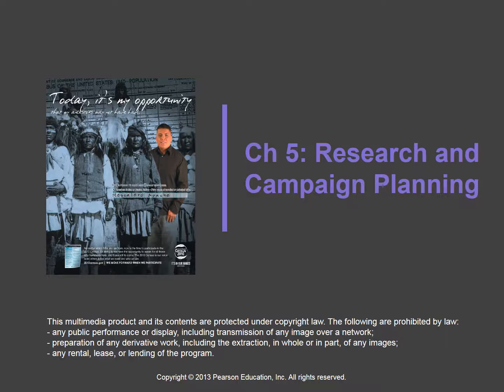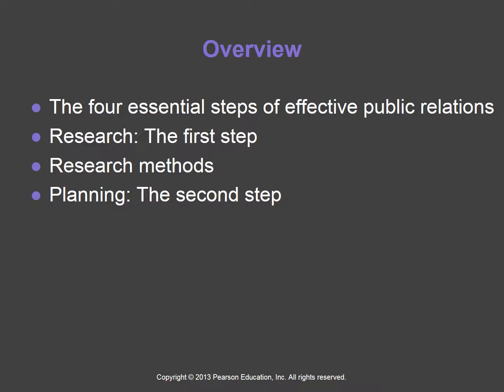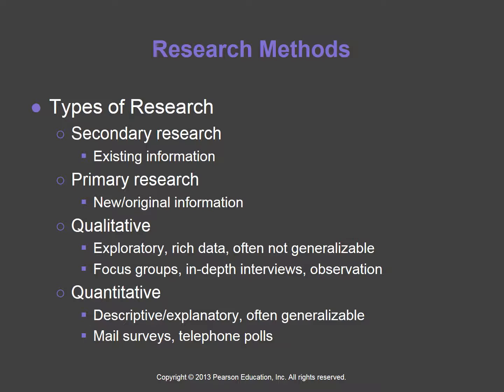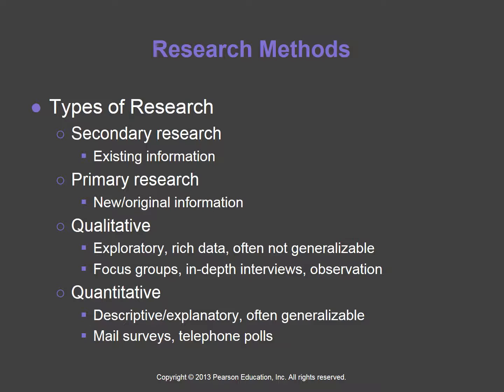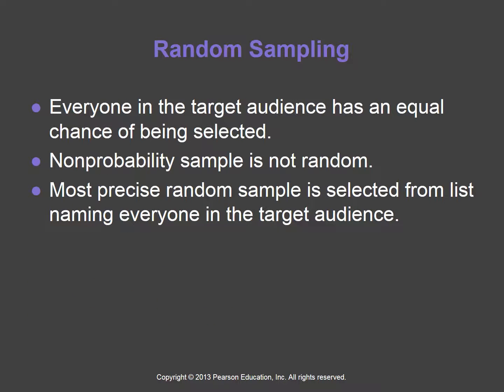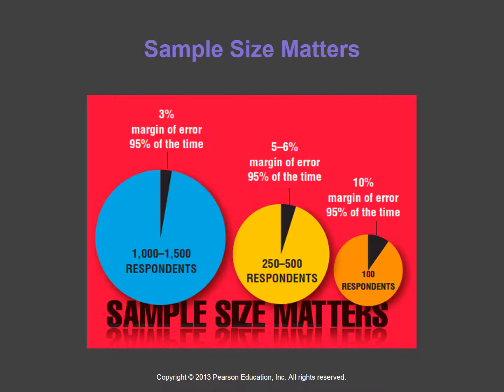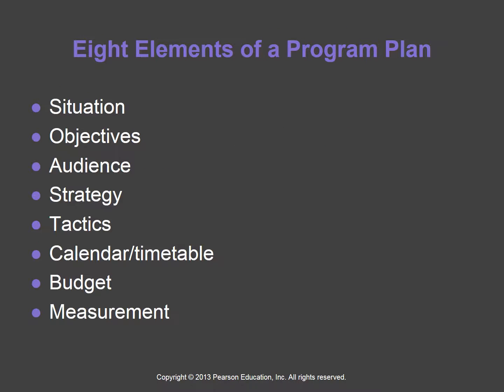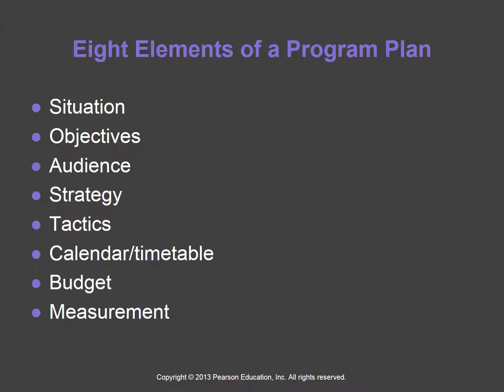Research and Campaign Planning